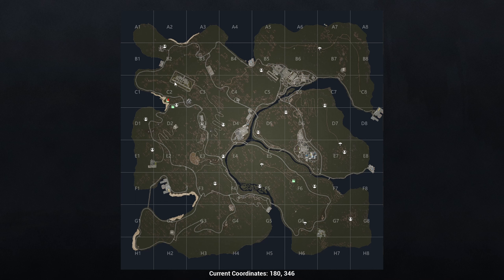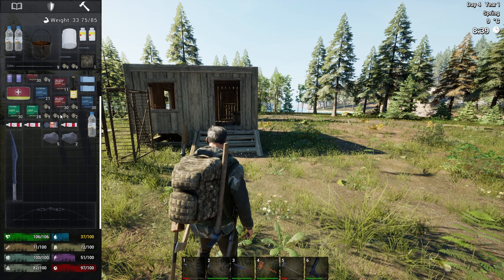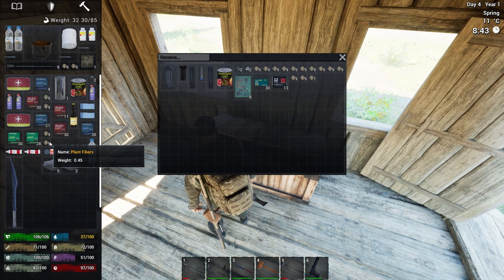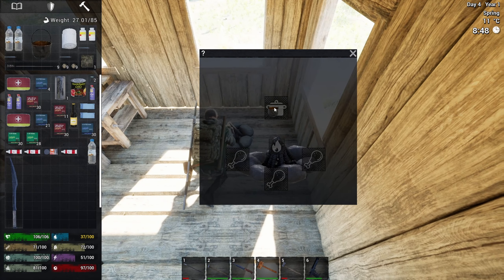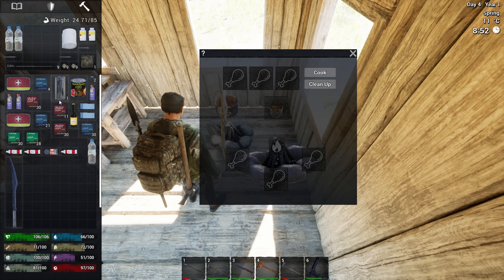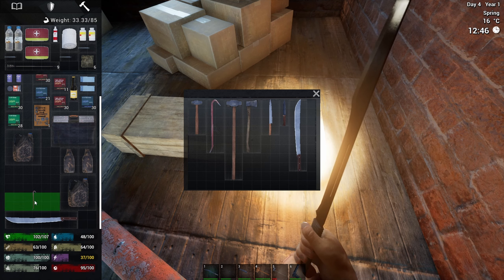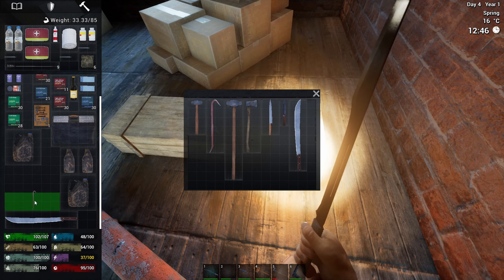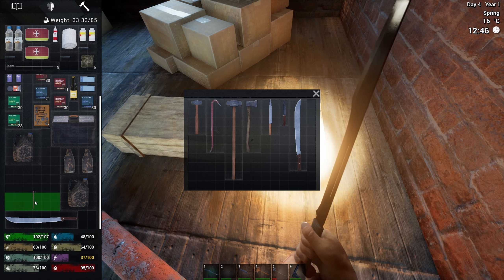No One Survived Gameplay | Well It's Better Than RUNNING/WALKING That's For SURE | S2 Part 2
No One Survived is an open-world survival multiplayer game that has many mechanics that most post-apocalyptic games has or even more.  Acquiring a vehicle for transportation is essential in this map, due to the size of it and better having any vehicle than none.